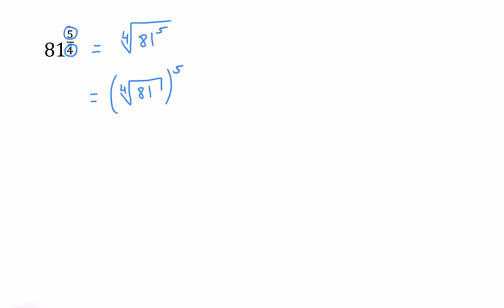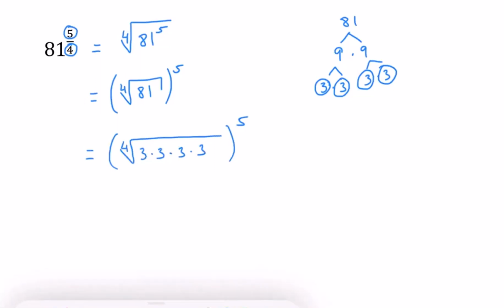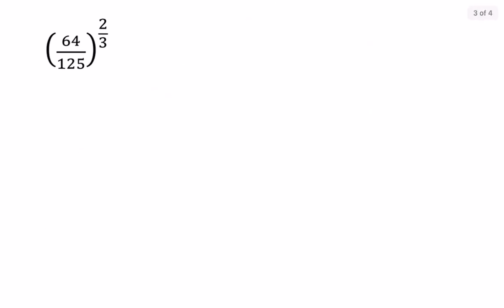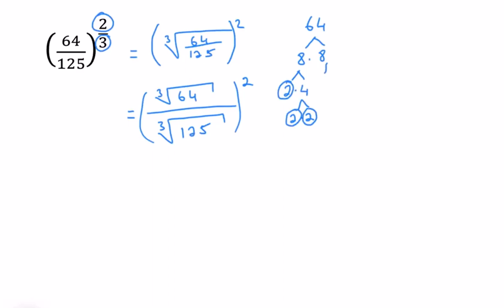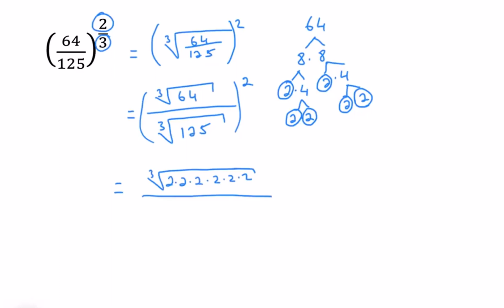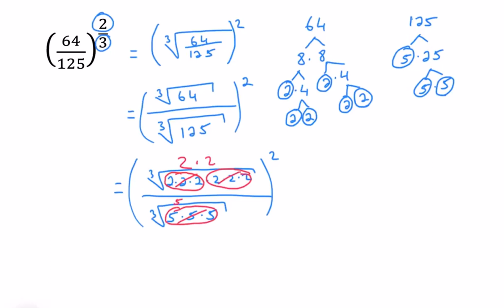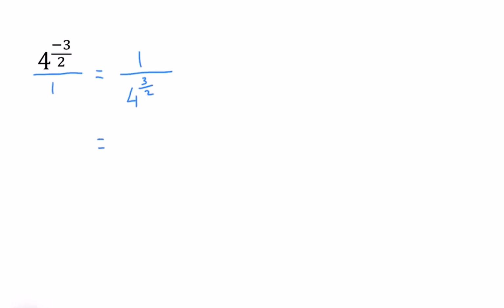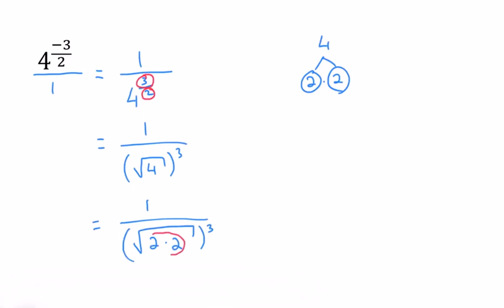Simplify Expressions with Fraction Exponents